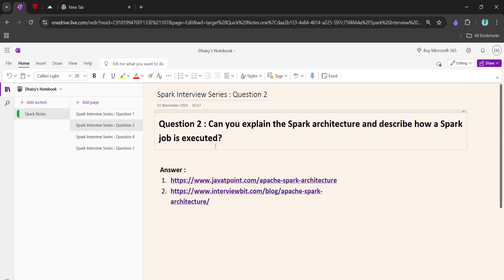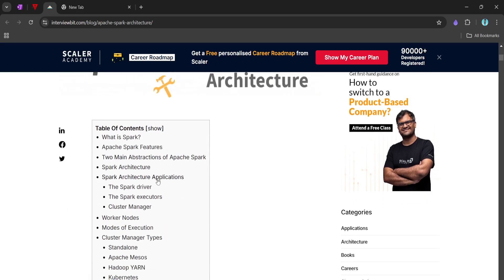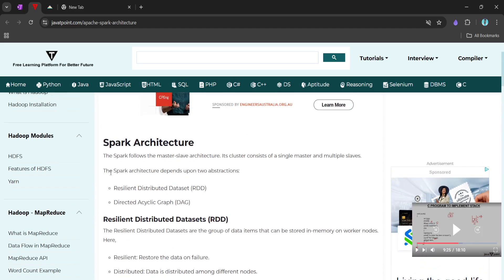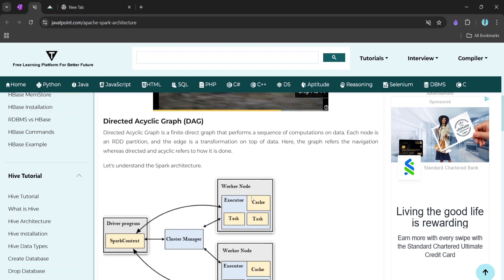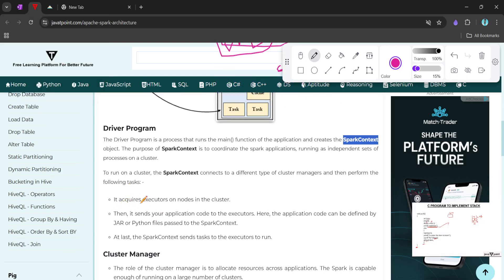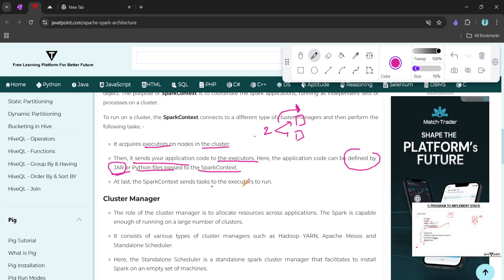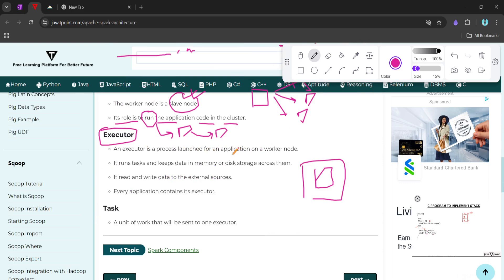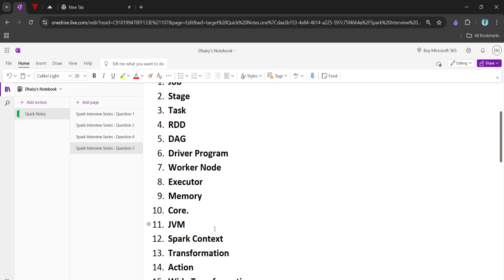question 2 : spark scenario based interview question and answer | spark architecture?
In this video, we dive deep into Apache Spark Architecture and explore the details of how a Spark job is executed from start to finish! If you're preparing for a Spark interview or looking to strengthen your understanding of distributed data processing, this video is for you.

What You’ll Learn:

The fundamentals of Apache Spark and its key components, including the Driver, Executors, Cluster Manager, and more.
Step-by-step execution of a Spark job, covering stages like Job Submission, DAG Creation, Task Scheduling, and Result Collection.
How Spark processes data in parallel and optimizes performance for big data workloads.
Key insights into Spark’s fault tolerance, lazy evaluation, and transformations.
Whether you're a Data Engineer, Analyst, or just curious about Spark, this video breaks down complex concepts with clear explanations and examples.

spark scenario based interview question and answer
spark vs hadoop mapreduce
spark interview questions and answer for data engineer
pyspark interview questions and answer for data engineer
what is apache spark architecture?
how spark job executed?
interview question on spark architecture?